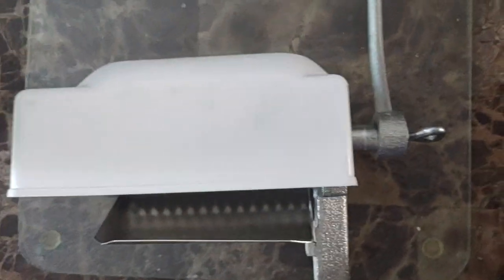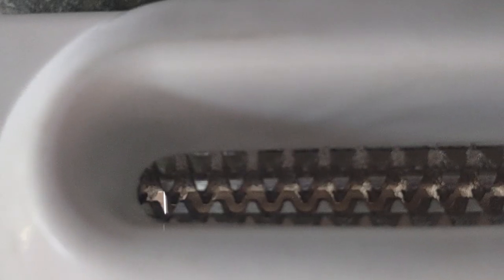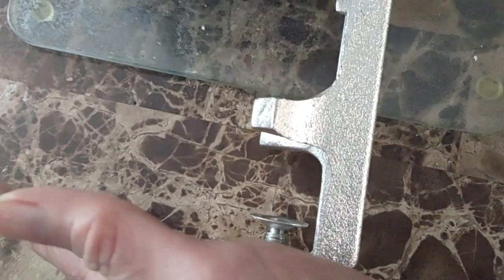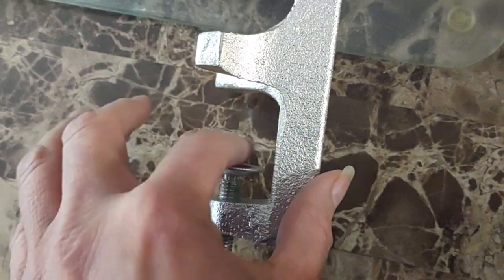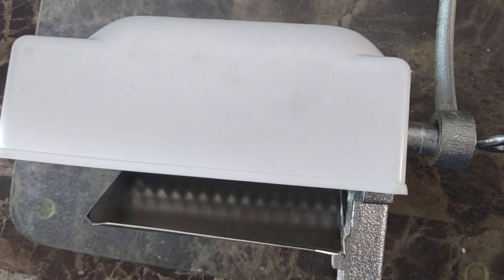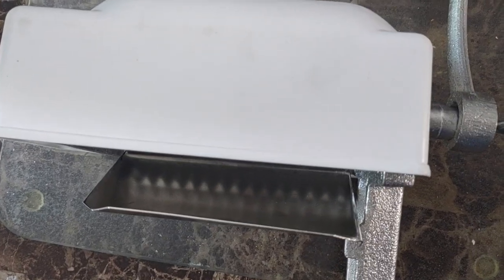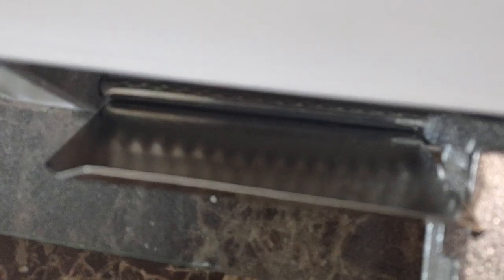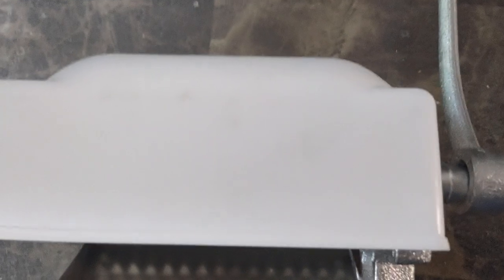solution for TMJ sufferers who cannot chew